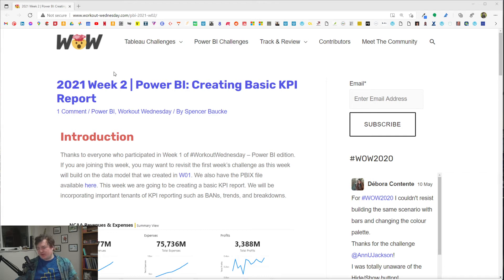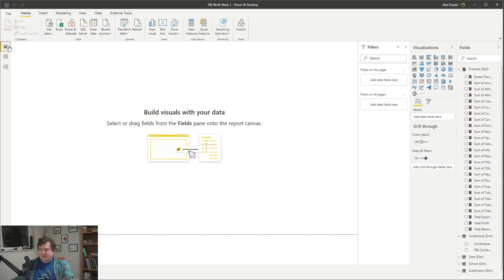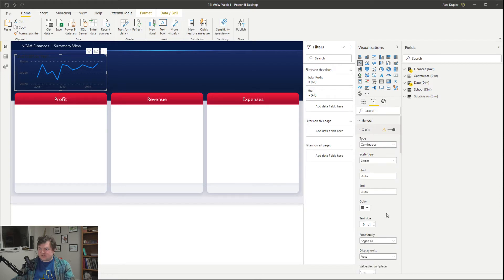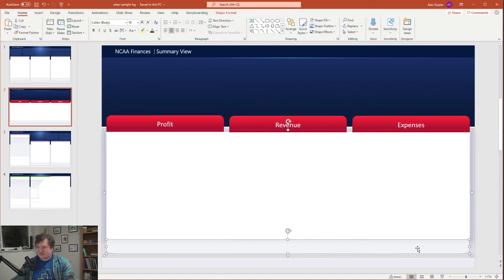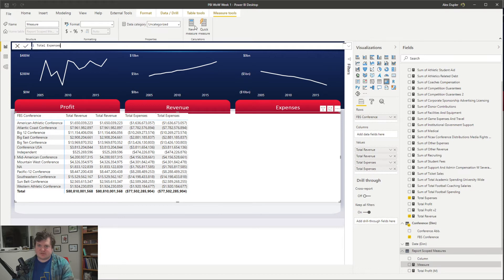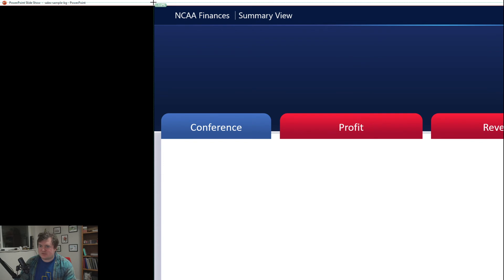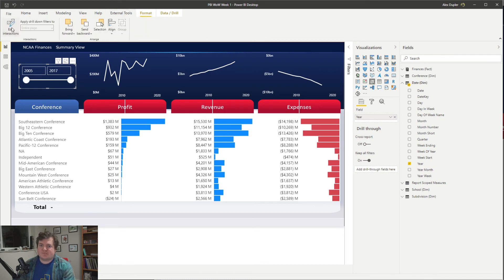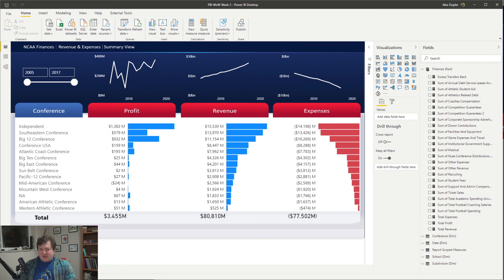One Alex - Alex D works on WoW week 2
Work out Wednesday has long had Tableau design challenges. This year they've added power bi challenges. This is Alex Dupler working on week 2's challenge and taking it to the next level. This is a unedited take through the challenge with no pre-work besides reading the challenge earlier in the day.

Week 2 builds on week 1. I documented my week 1 work in a tweet storm: